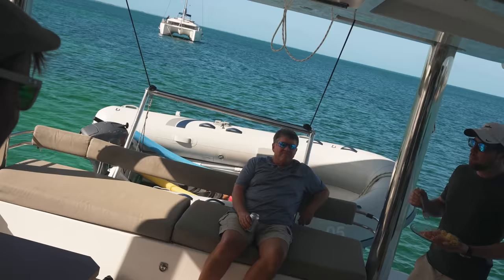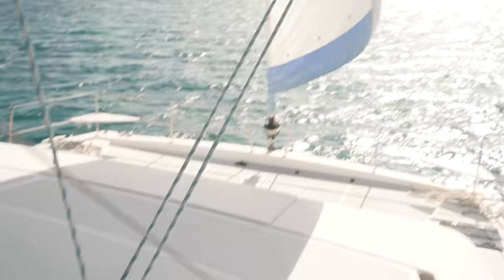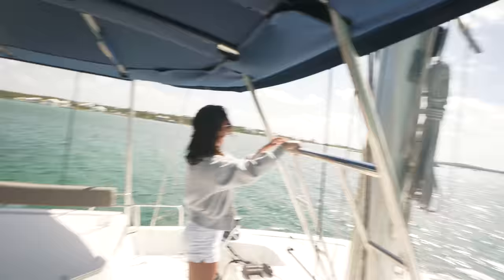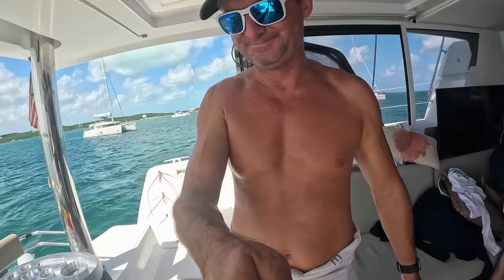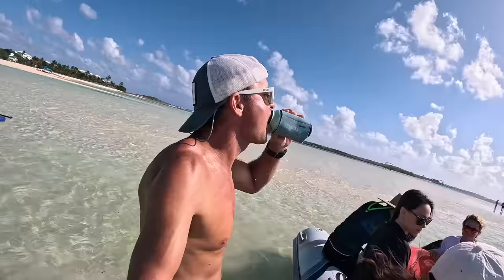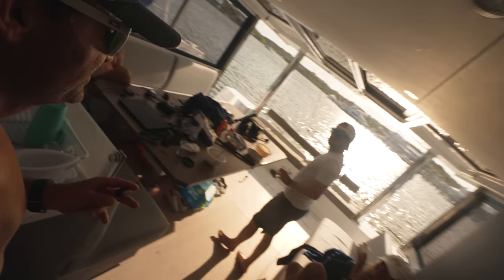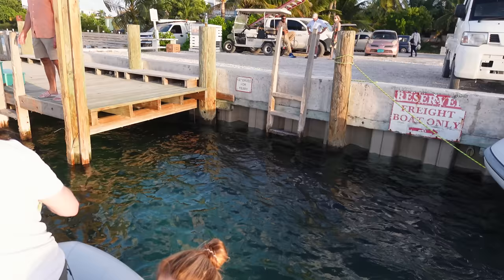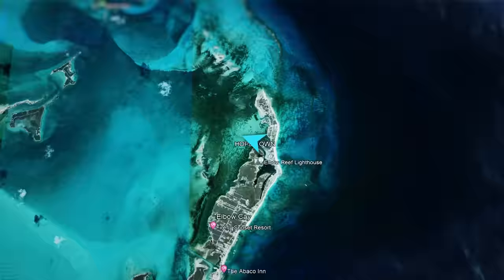Looking fit in bikinis at the sand bar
Its our last day sailing our Bali 48 Catamaran around the bahamas leading the 7 boat flotilla!  The ladies sure made it look fun hanging out at the sand bar in their bikinis.  The floating restaraunt Thirty Cuda was even there.  It was a great way to wrap up the flotilla and we had a great time!